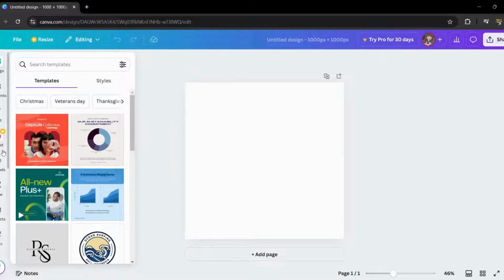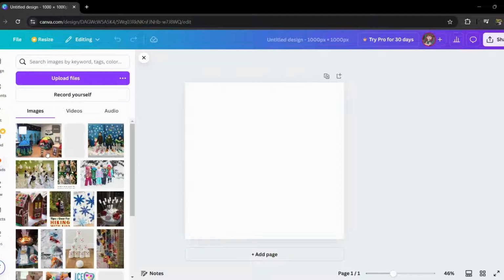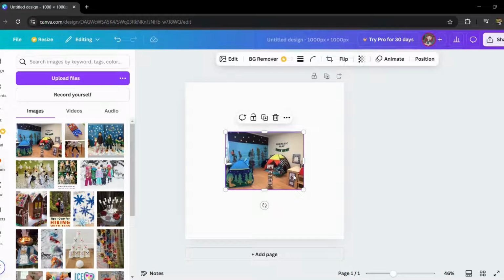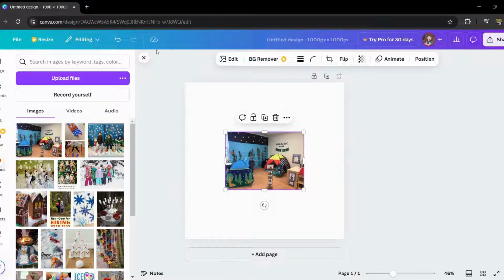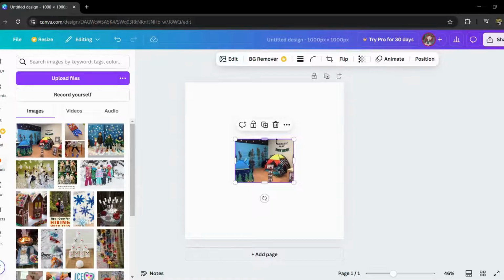How to Crop in Canva 2024?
Want to crop your images to fit your design perfectly? 📸 This simple tutorial shows you how to crop photos in Canva, allowing you to focus on the parts of your image that matter most!